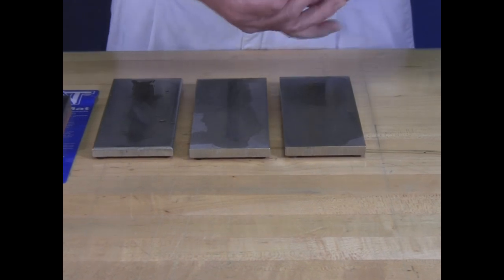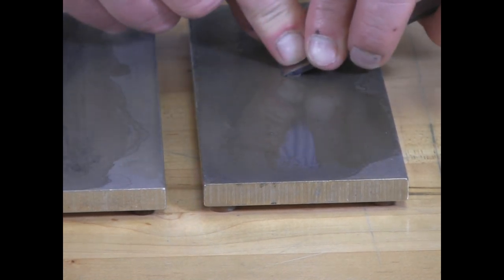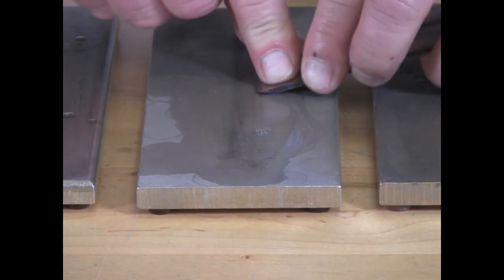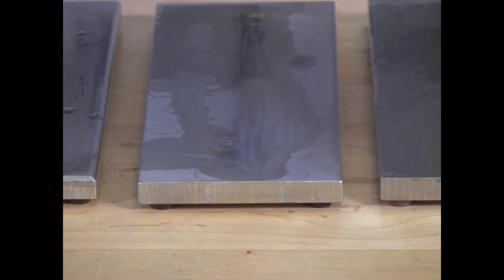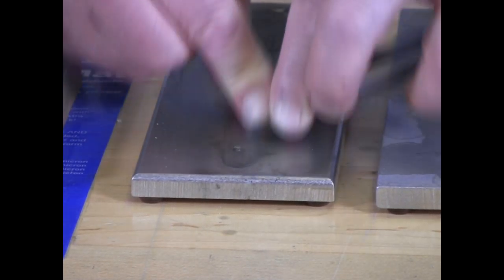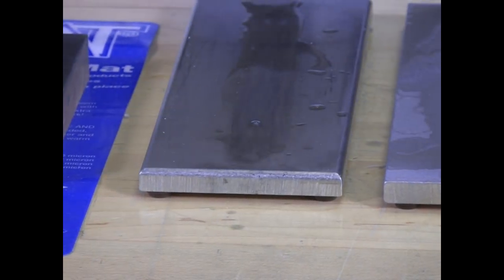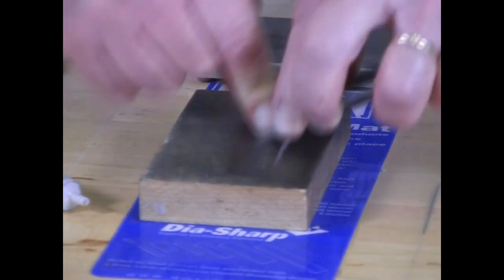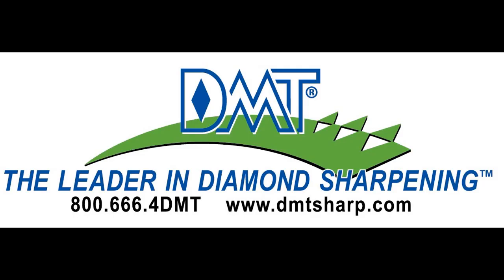Plane Iron & Chisels Part 2 - Sharpening Bevel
Part 2 in a two-part series how to sharpen new & maintain your plane iron & chisels.